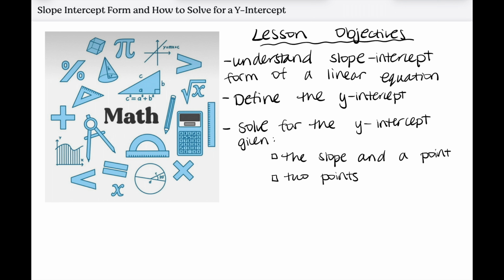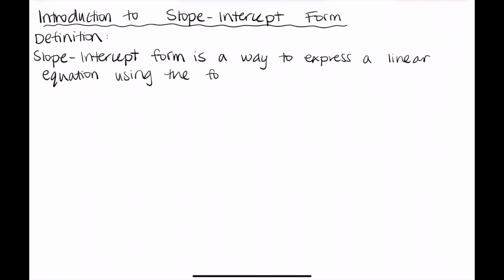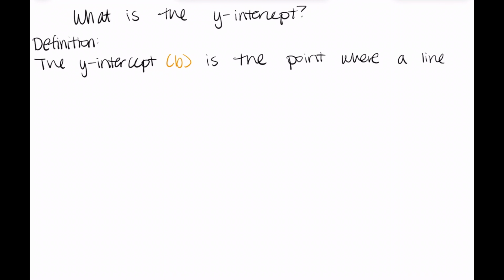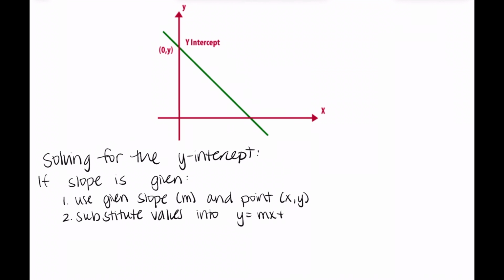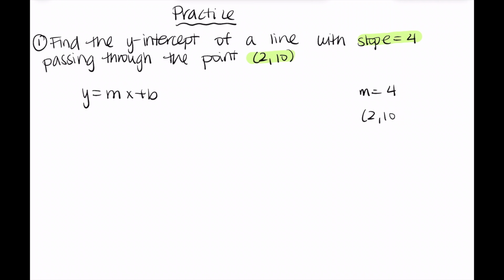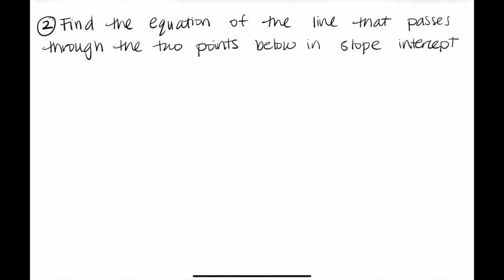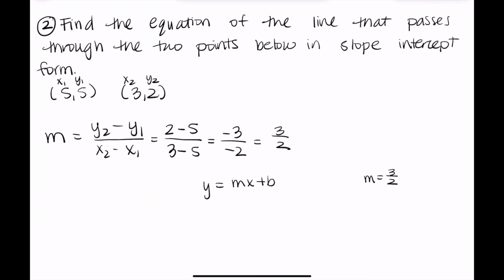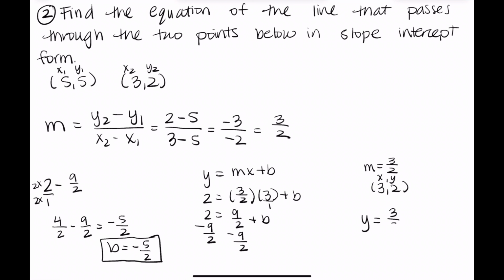Master Slope-Intercept Form & Y-Intercept – Algebra Made Easy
📏 Struggling with slope-intercept form? This video makes it EASY!

In this straightforward and student-friendly lesson, we break down:
✅ What is slope-intercept form? y=mx+b
✅ What is the y-intercept? How to find ‘b’ using an equation and a point
✅ Step-by-step examples to help you master this topic

Why does this matter? Slope-intercept form is everywhere—from graphs to real-world situations like taxi fares and water levels. After this video, you’ll feel confident solving for ‘b’ and understanding linear equations!